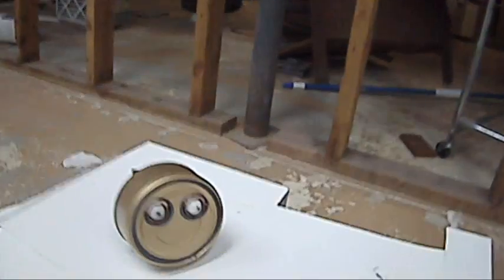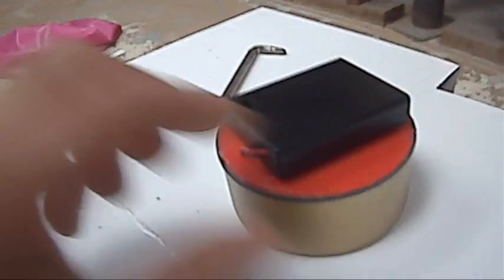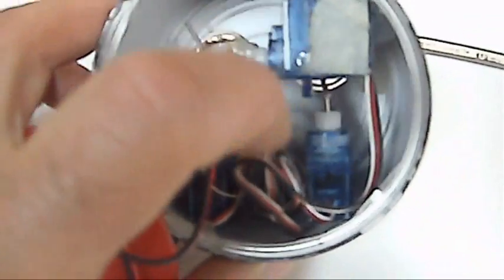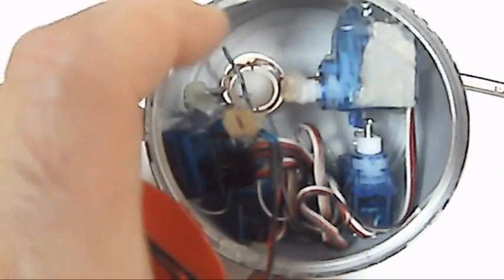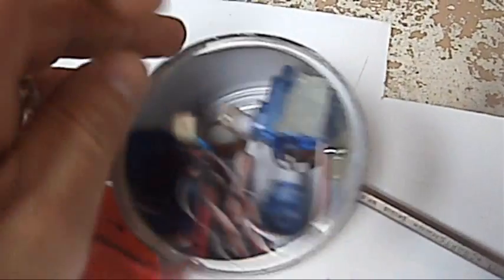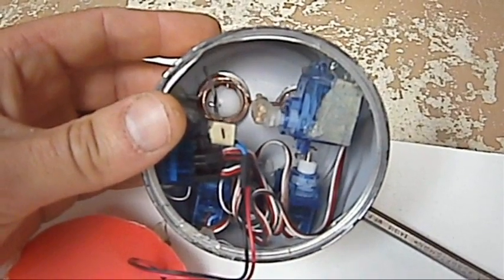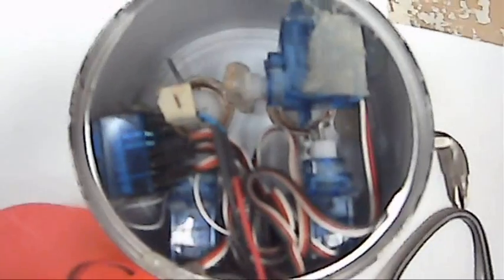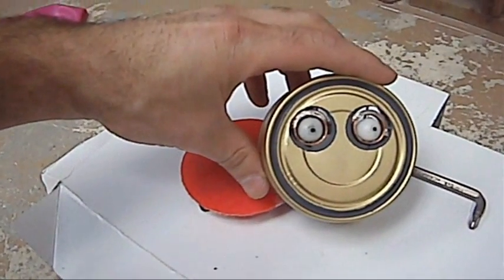Vivesecting Viz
Introducing Viz the Clank. Take a tour of his insides.